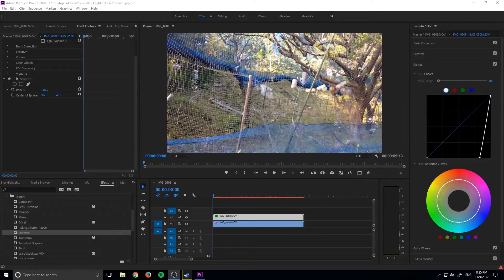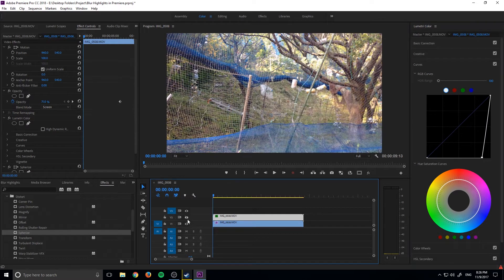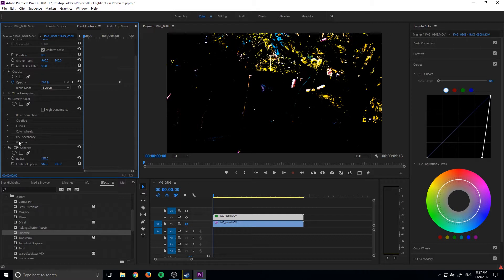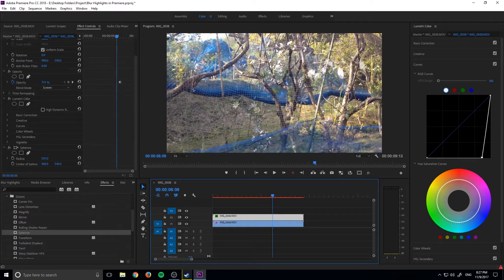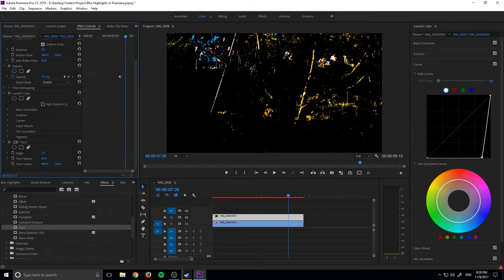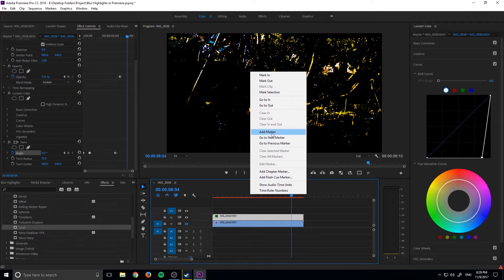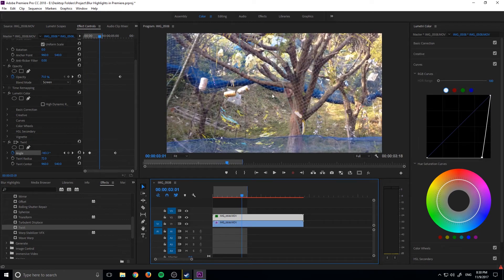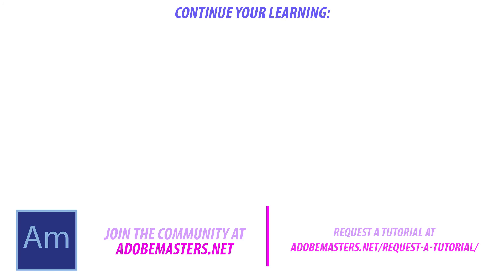Further Exploring Highlight Effects in Premiere Pro CC 2018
I further explore some of the fun you can have by selecting the highlights.